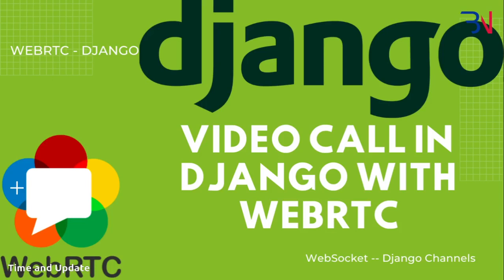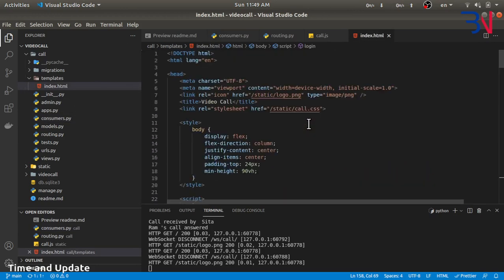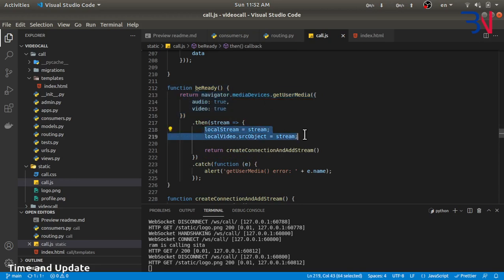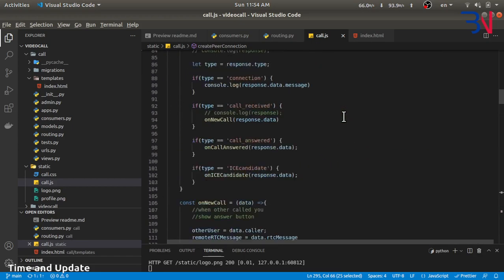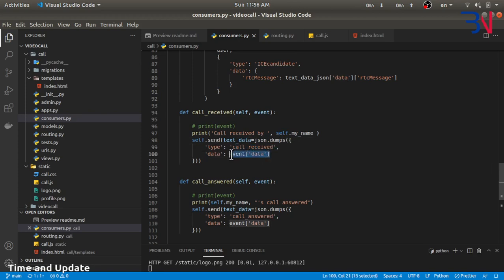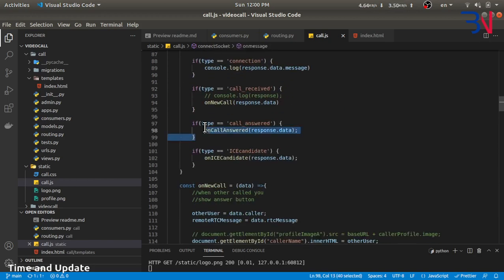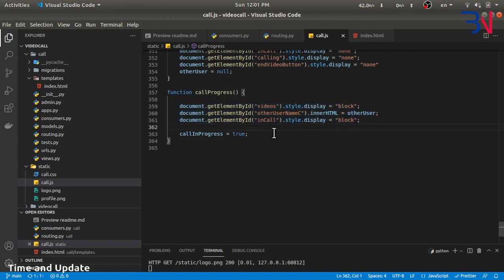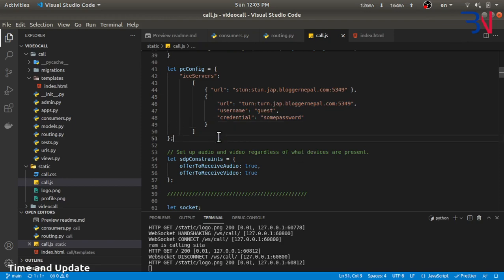Video Call in Django with WebRTC and Django Channels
Simple Video call system implemented on Django using Django Channels and WebRTC. Code Walk through with Source Code.

music from unminus 756E6D69-6E757300